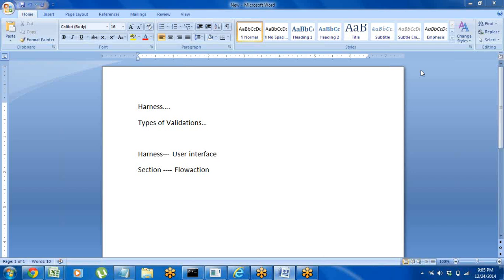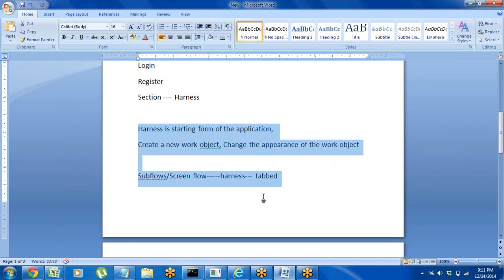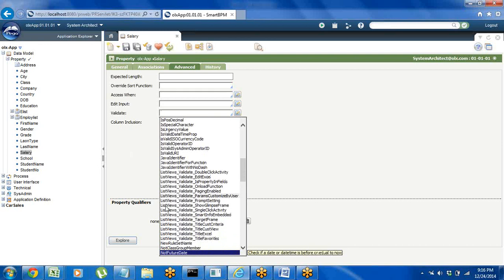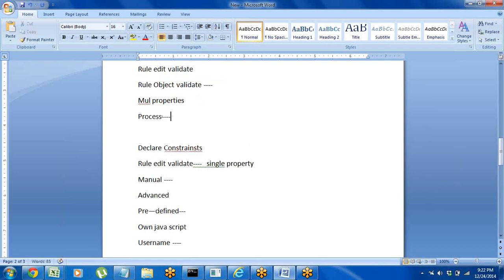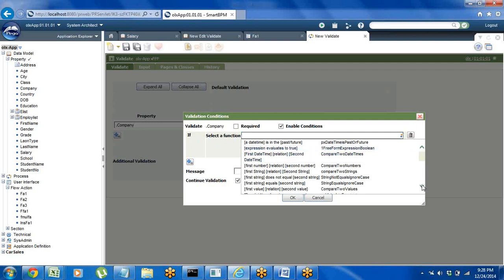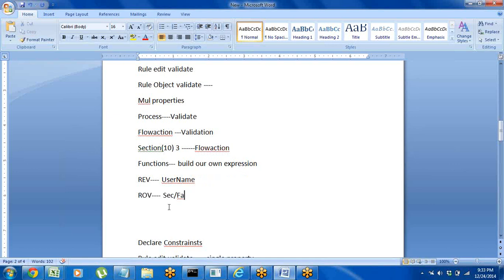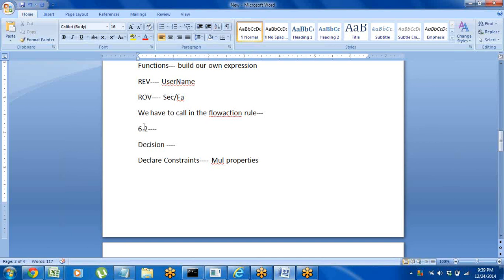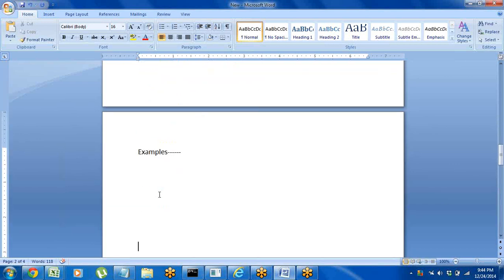PEGA Validation Types | PEGA CSA PEGA CSSA Certification Videos | PEGA Training in USA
PEGA Validation Types | PEGA CSA PEGA CSSA Certfication VideosPEGA Online Training Videos

This Video explains about What are PEGA Validations & Types of Validations regarding CSA & CSSA.

Version: Pega 8.4 (Latest Version)
Duration: 40 days
Fees: 12k

What is Pega?/ Why Pega?/ BPM VS PEGA

Pega PRPC BPM/BRE/CRM is Java based application used to develop webapplication without any code. PEGA PRPC( Pega Rules Process Commander). BPM ( Business Process Management) is suite which is part of Pegasystems software. In PEGA, BPM is a methodology which manages & organizes the Business Process and helps to build enterprise webapplication. Pega latest versions are 8.1,8.2,8.3,8.4

PEGA PRPC BPM Online Training Videos
PEGA DEMO
PEGA Training Videos
PEGA Online Videos
PEGA PRPC BPM OnlineTraining DEMO Class Videos
PEGA Tutorials

Pega Training
Pega Training in Singapore
Pega Training in Malaysia

Pega Training in USA
Validations
Pega Validations
Pega Training in Australia
Pega Training in UK

Pega Training in Canada
Pega Introduction
Pega PRPC
Pega BPM
Pega Latest Updates

PEGA CRM
Pega RPA Training
Pega Demo
Pega tutorials
Pega Class1
Pega training by Hari
Pega Day1 Class

PEGA Integrations
PEGA Agents
Pega CRM Training
Pega Project Explanation
PEGA Videos

PEGA BPM Training Videos
PEGA Tutorial for beginners
PEGA CSA Videos